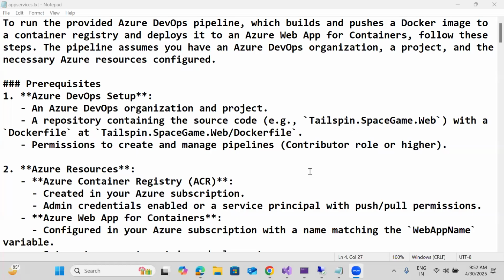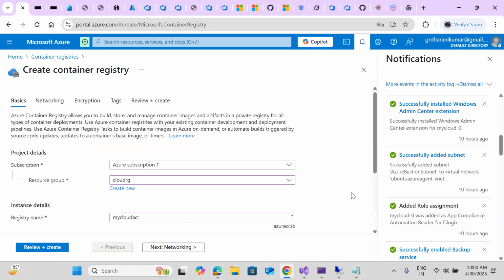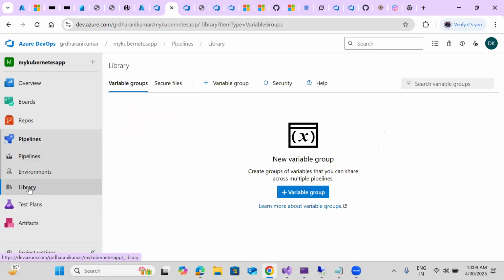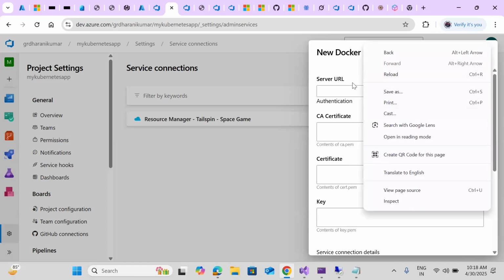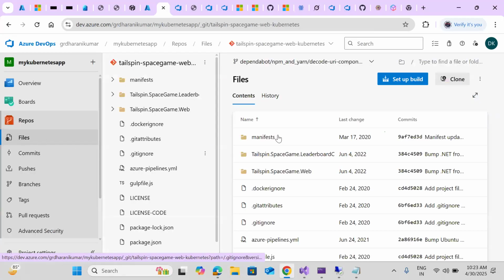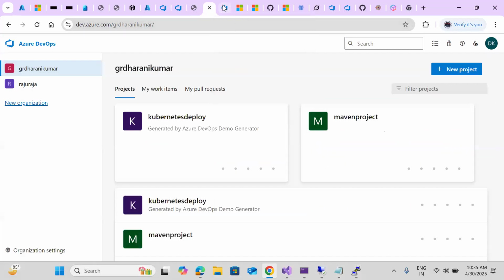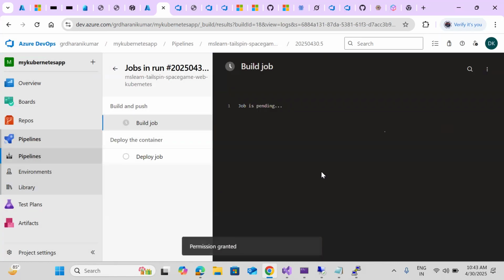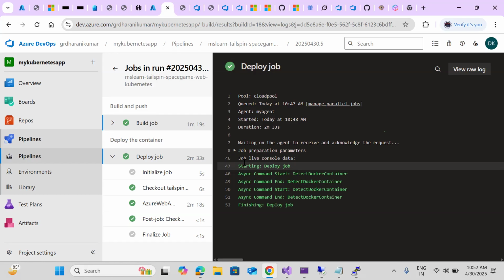Deploy Docker to Azure Web App using ACR + DevOps + Azure pipeline + Service connection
Audience & Career Focus:

Location (if applicable):

ameerpet (More specific, use if the content is highly relevant to this area)
Related Concepts:

azure (If Azure cloud is covered)
aws (If AWS cloud is covered)

AWS Certification Guide
Kubernetes Crash Course
Cloud Computing Jobs 2025
"Cloud Engineer Career Path"
"GitHub Actions Automation"
"Terraform for Cloud Infrastructure"
"Cloud DevOps Jobs Guide"
"Remote DevOps Engineer Roles"
"AWS Jobs for Beginners"
"DevOps Salary Trends 2025"
"How to Land a Cloud Engineer Job"